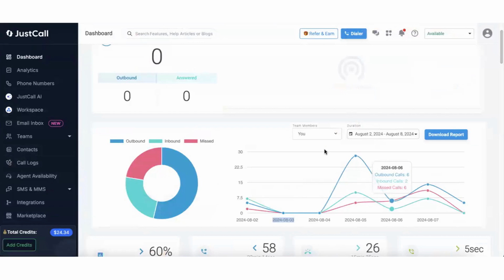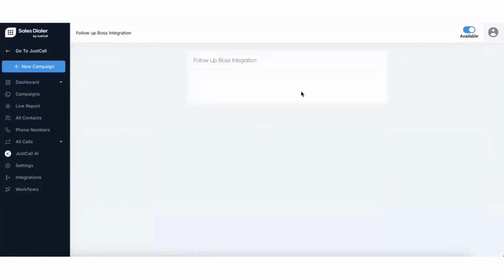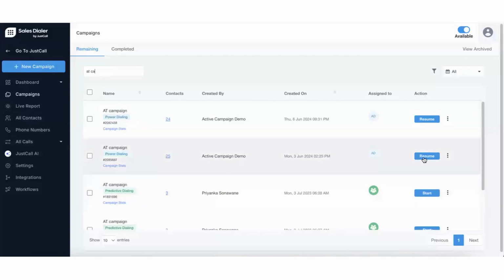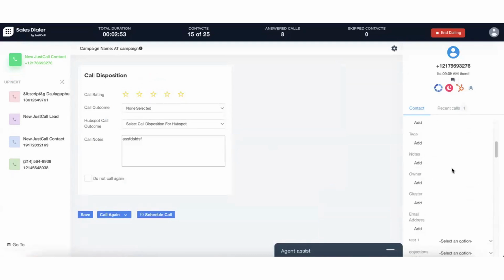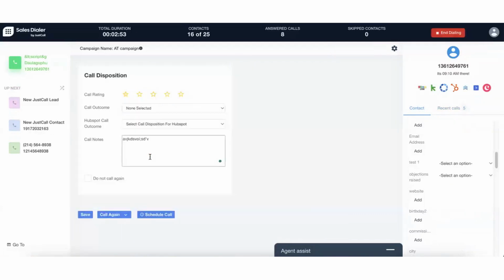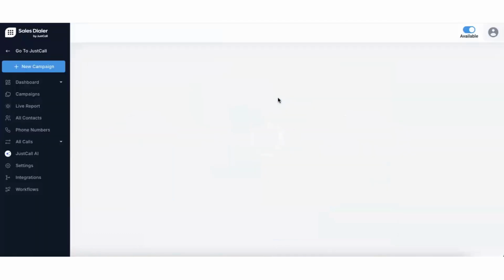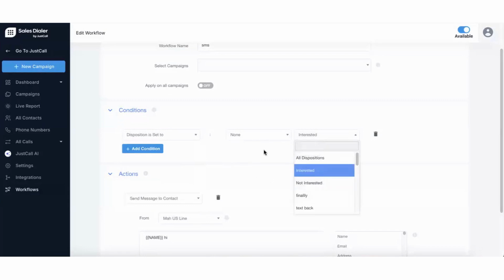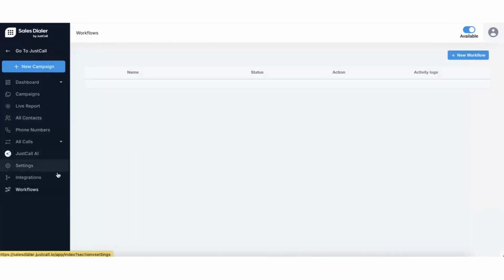JustCall Sales Dialer Demo: Power, Predictive & Dynamic Dialer Overview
Welcome to our JustCall Saler Dialer demo video.

In this video, we'll guide you through the JustCall dialer, showing you how to create and manage campaigns effectively. Whether you're new to JustCall or looking to optimize your workflow, this step-by-step tutorial covers everything you need to know.

Timestamps:

0:00 - Accessing JustCall
0:10 - Creating a New Campaign
0:30 - Setting Up and Managing Campaigns
0:50 - Using the Dialer
1:20 - Editing Contacts and Notes
1:50 - Utilizing the Cool-Off Timer
2:00 - Automating with Workflows
2:40 - Tracking in Followup Boss